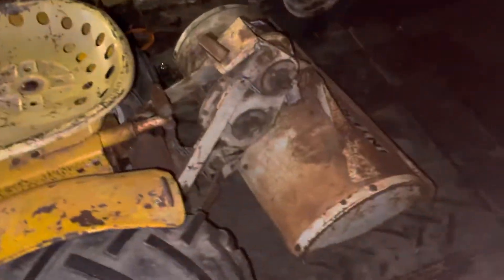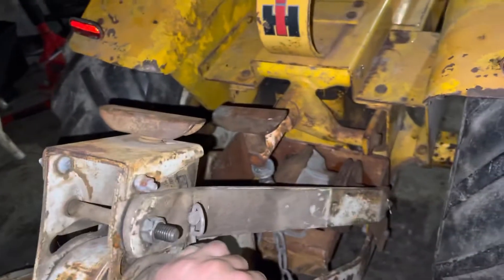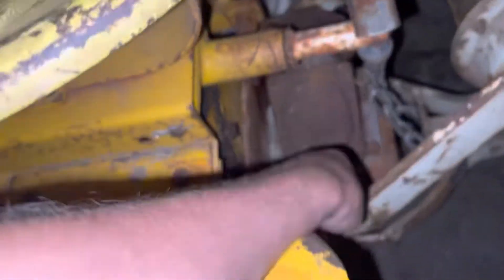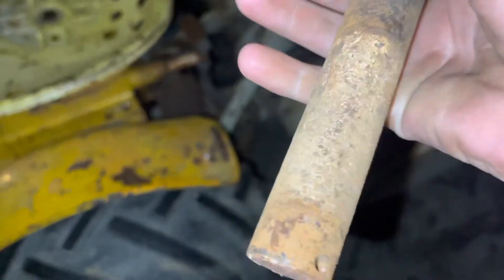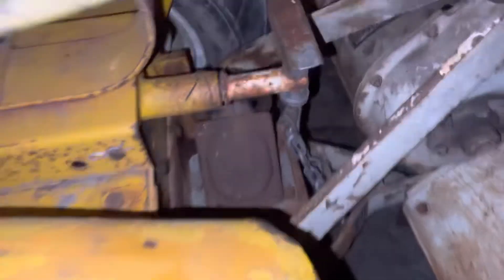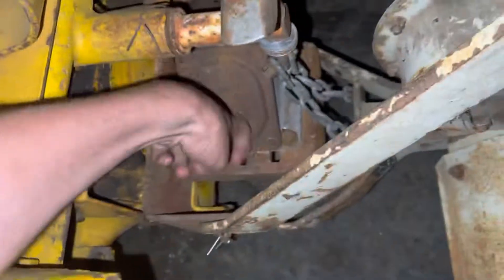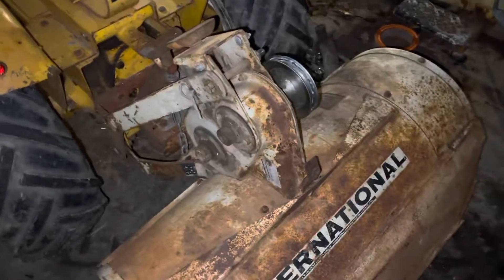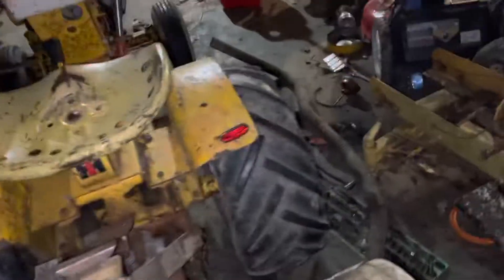Put a Rototiller on my 1969 cub cadet model 73￼